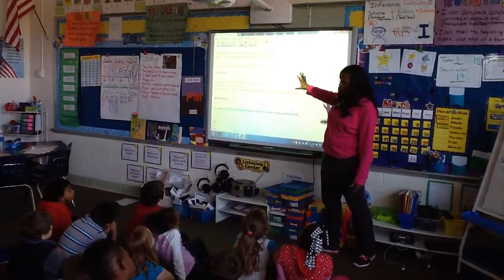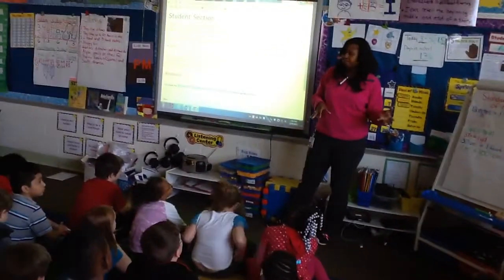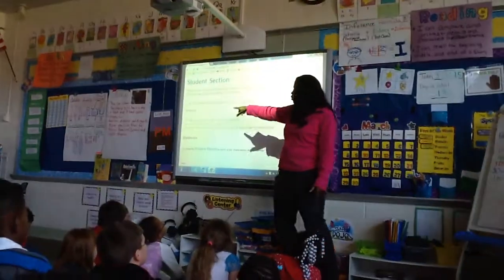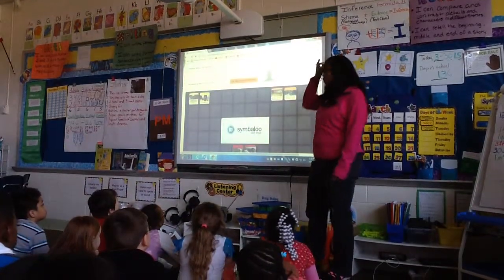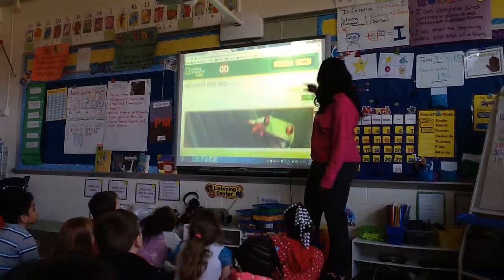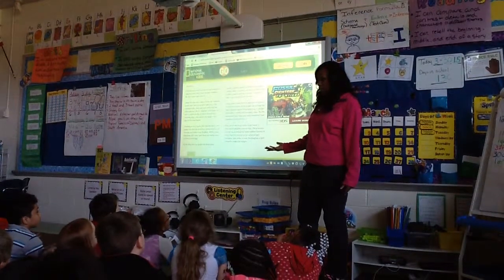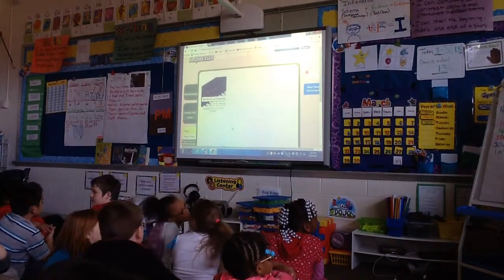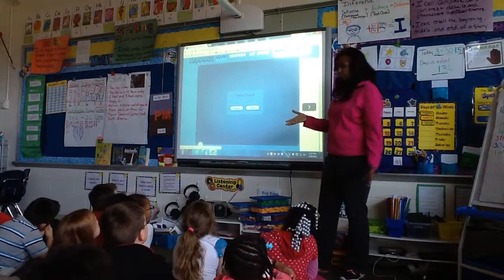Writing Unit Using Technology 2015: Introduction